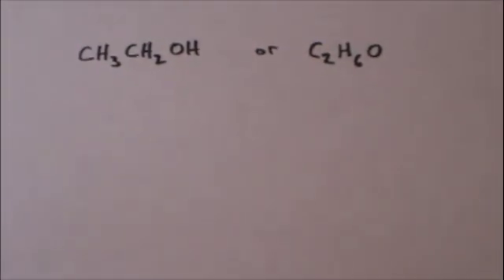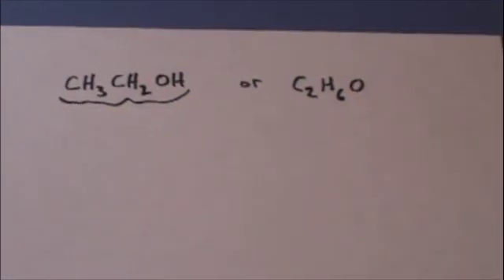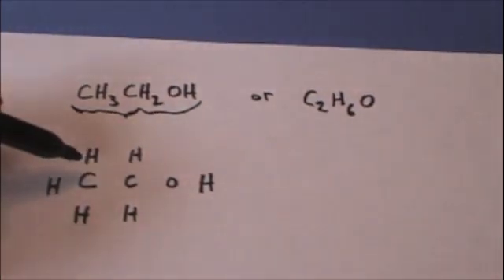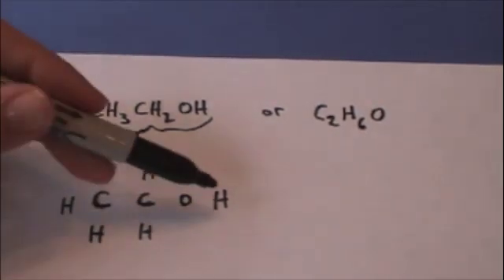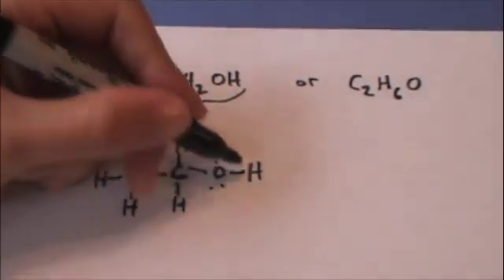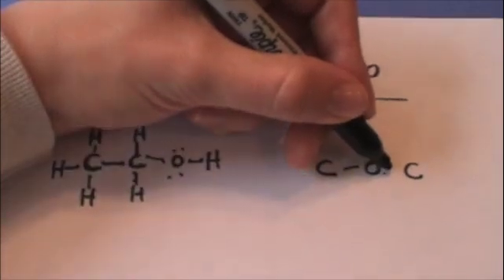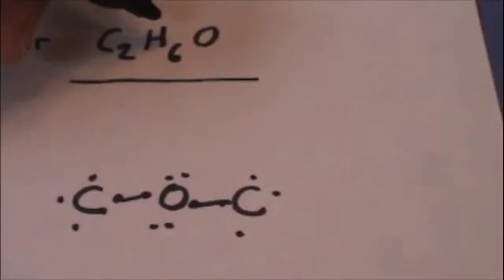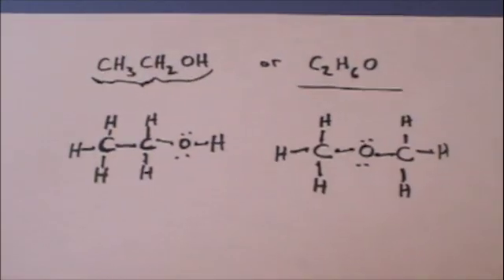Lewis Structures: drinking alcohol & isomers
In this video, I show how to draw the two isomers - ethanol (drinking alcohol) CH3CH2OH,  and dimethyl ether, CH3OCH3.